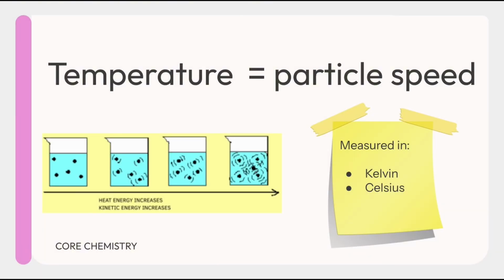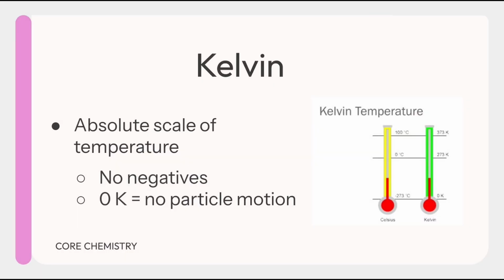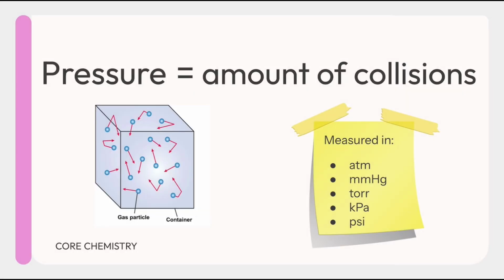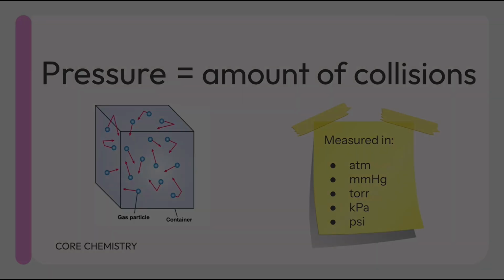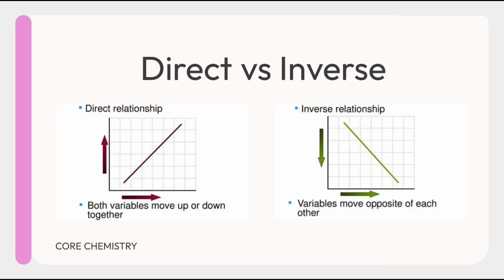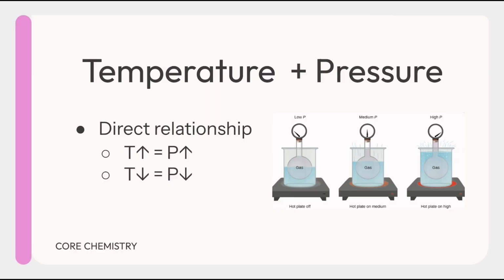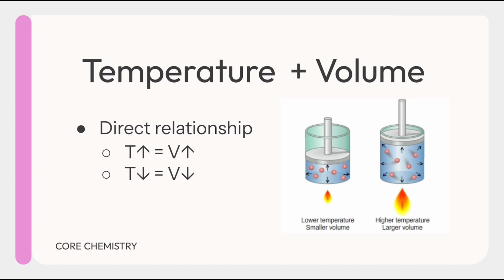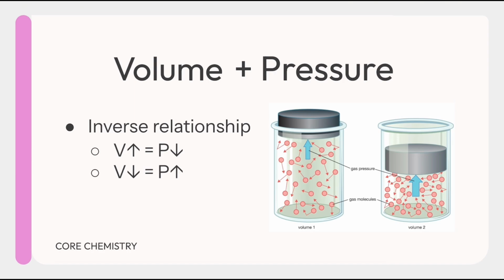Gas Laws: Pressure, Temperature, & Volume